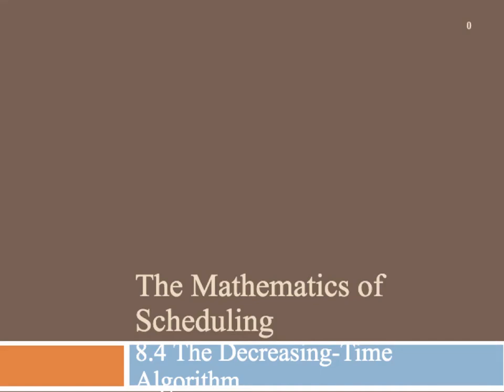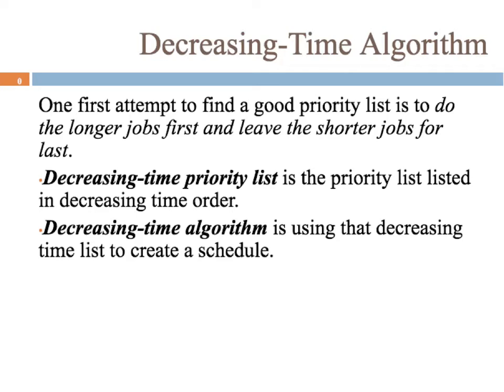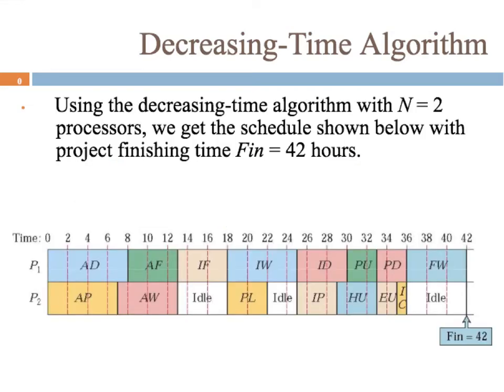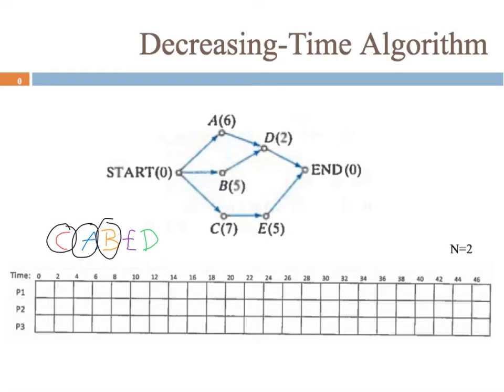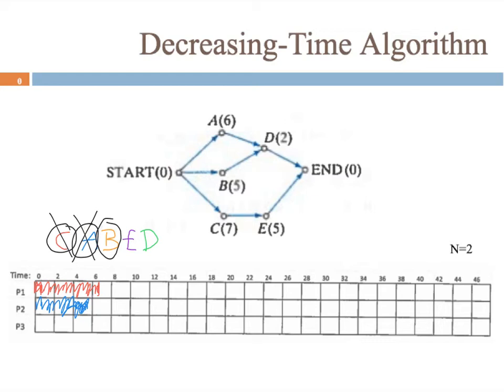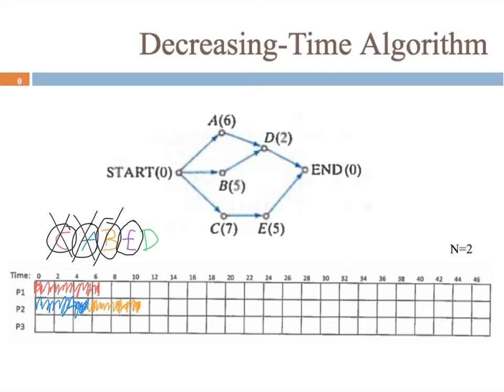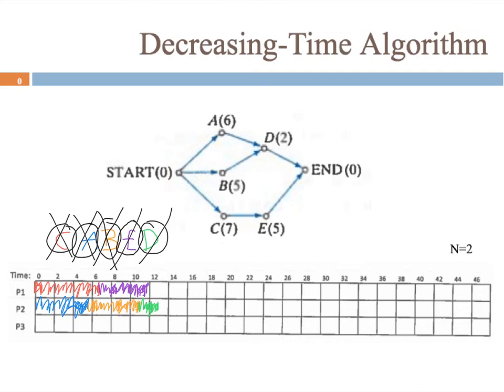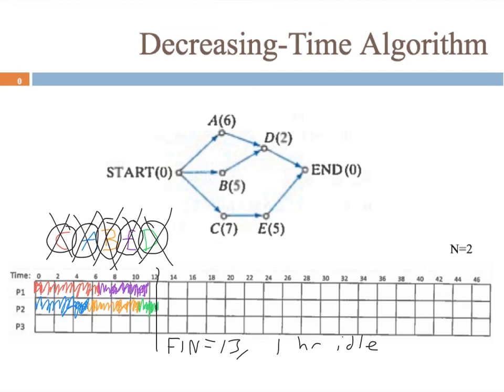8.4 Decreasing Time Algorithm